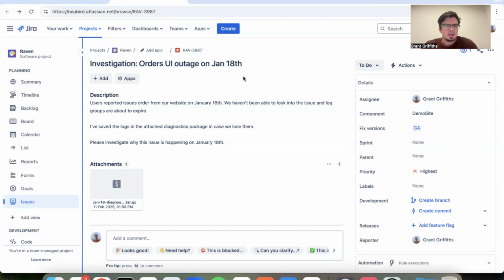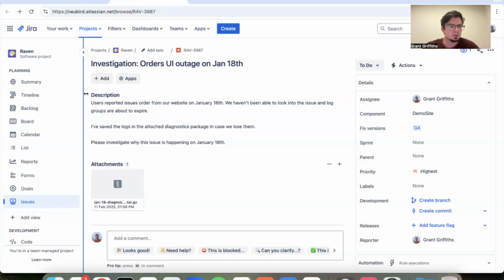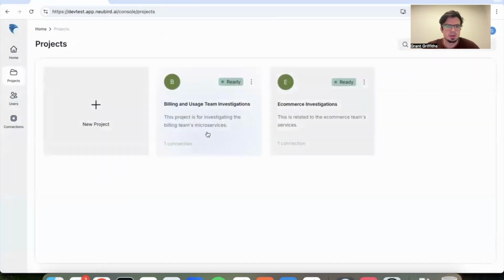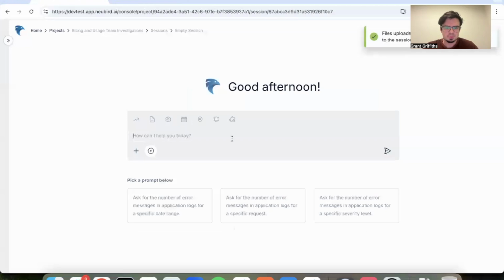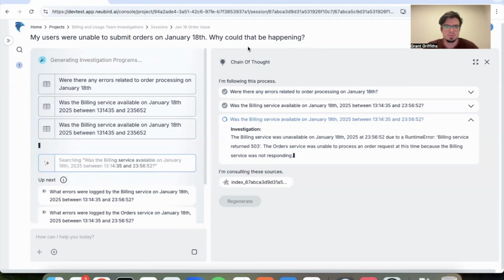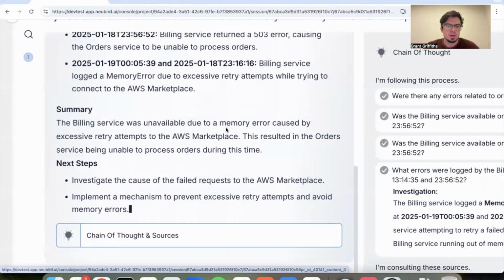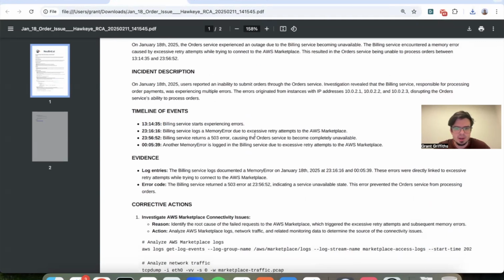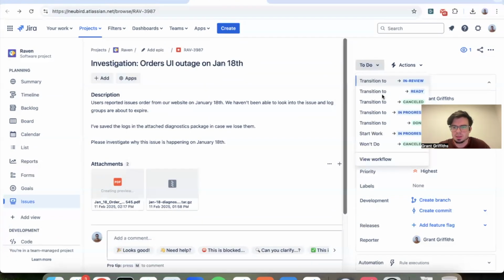Diagnostic Packs with Hawkeye: Instant AI Analysis for Any Debug Data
Watch how Hawkeye's new diagnostic package analysis capability transforms troubleshooting. Learn how to instantly analyze logs, stack traces, and system diagnostics using AI - whether they're from cloud services or on-premise systems. Perfect for support teams, SREs and DevOps engineers who need to quickly investigate production issues, handle customer escalations, or analyze historical incidents.

See how Hawkeye automatically generates detailed RCA reports and recommends architectural improvements, all from a simple diagnostic package upload. Discover why leading engineering teams are using Hawkeye to revolutionize their incident analysis workflow.